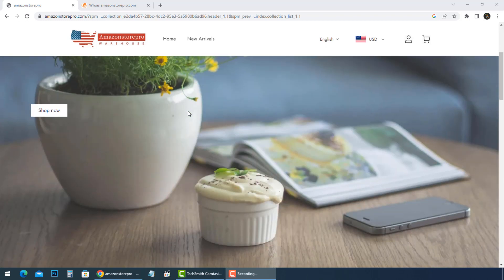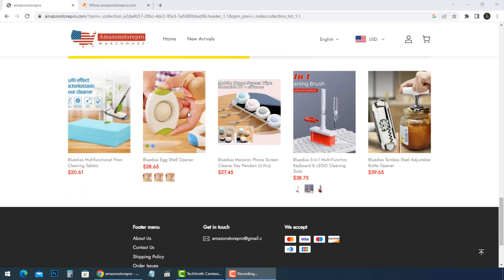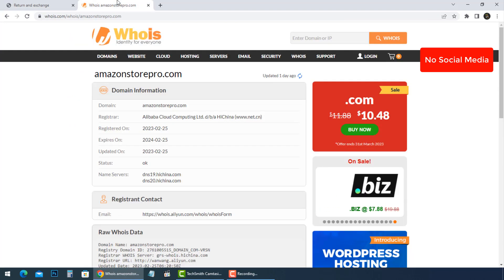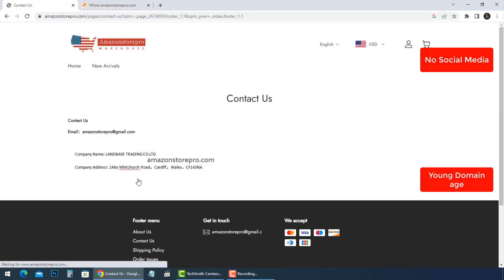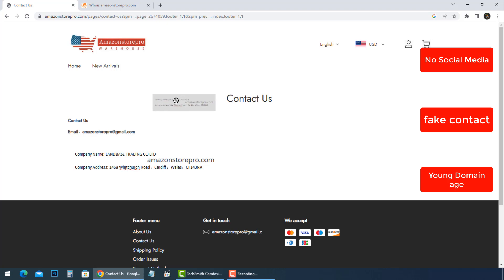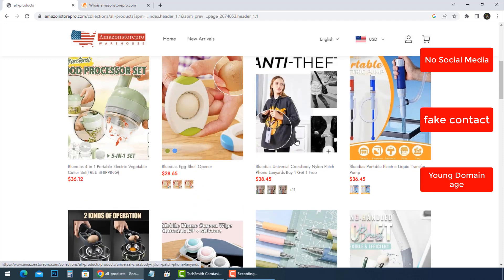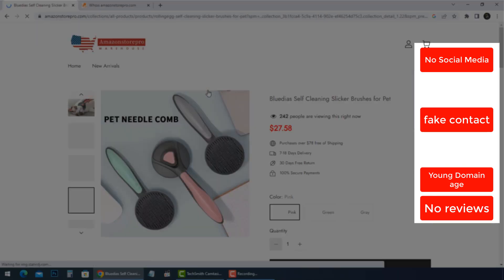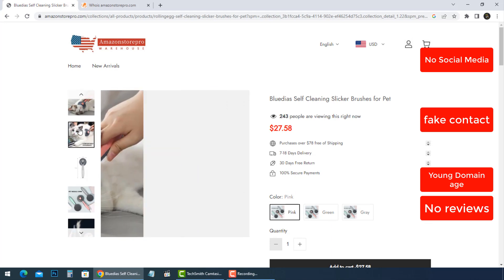Amazon store pro.com Reviews | Amazonstorepro scam explained